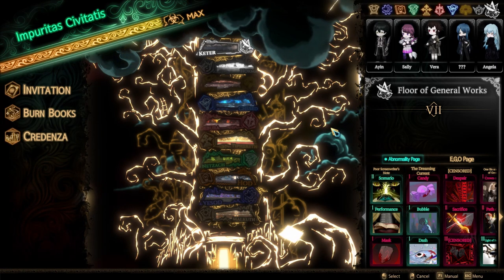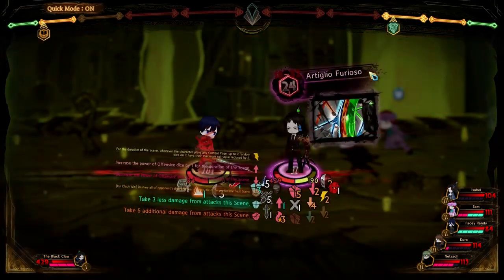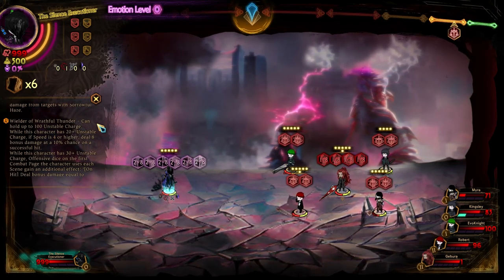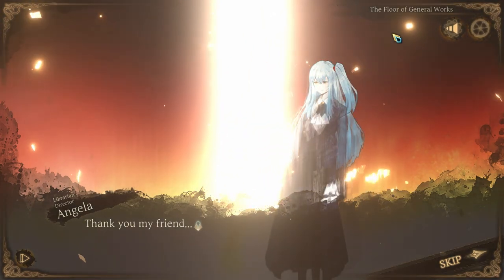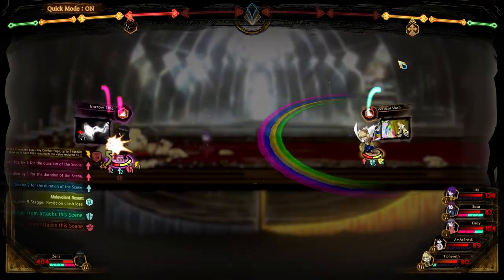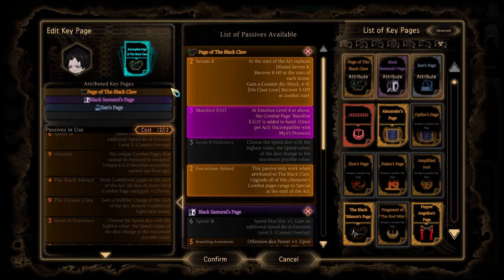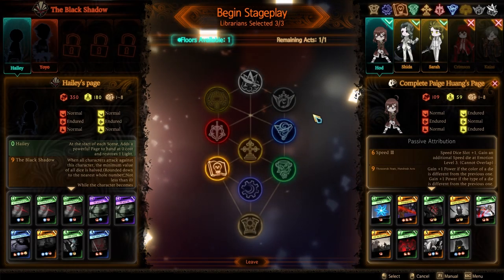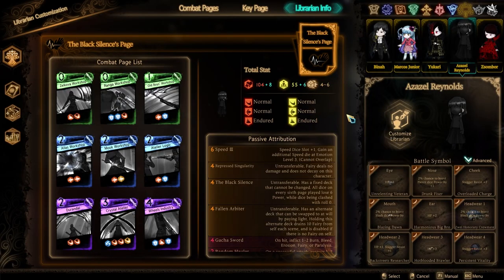Modded Ruina - [27] - Darkness, Shadows, Blackness & Silence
Welcome back to Modded Ruina! In this episode we'll be taking on a Black Silence, before taking on a Black Silence, before taking on another Black Silence!

Timestamps!

00:00:00 Hello!
00:07:05 Silence Executioner pt. 1
00:23:41 Silence Executioner pt. 2
00:59:18 Fallen Arbiter (Zena Black Silence)
01:22:01 Black Nemo
01:36:43 General Works Builds
01:44:09 The Black Shadow
02:12:18 Bye!

Find All Mods Used Here!
Sephirah Sally Was Made by This Lovely individual!